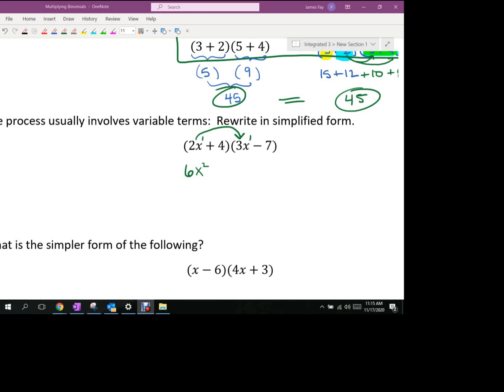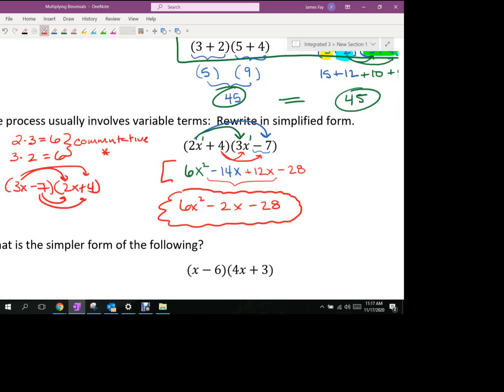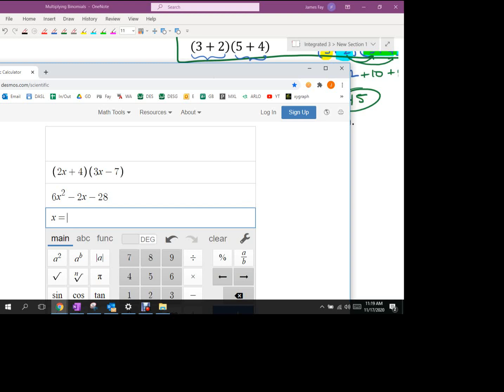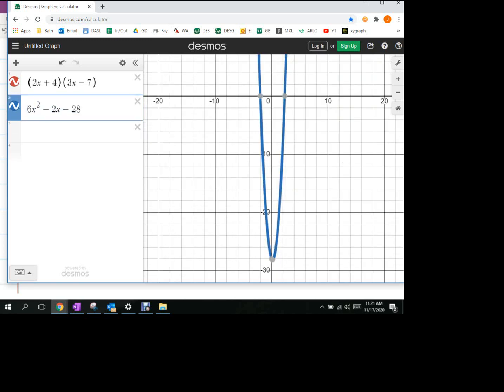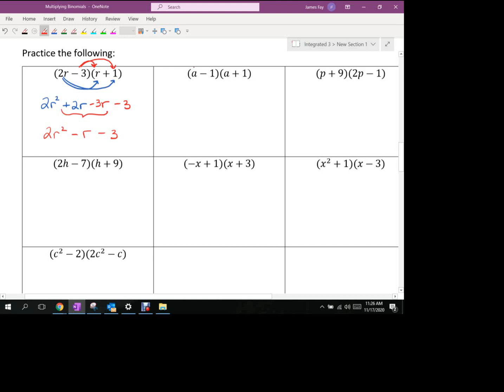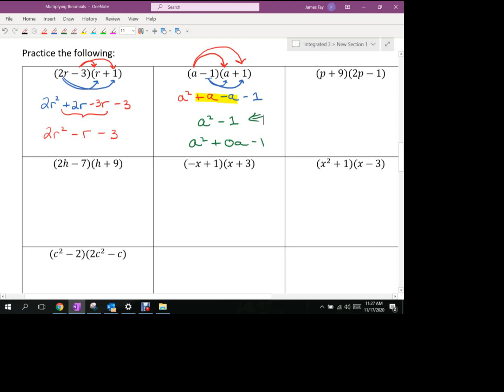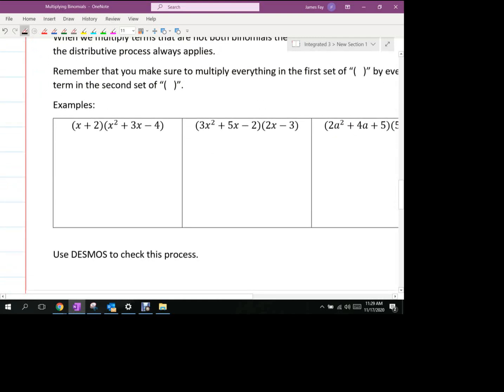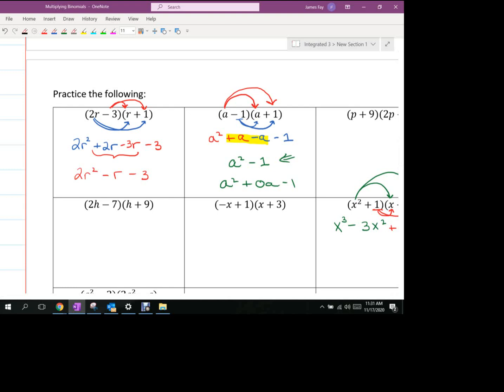11 17 20 Int3 4 1 Day2 part2